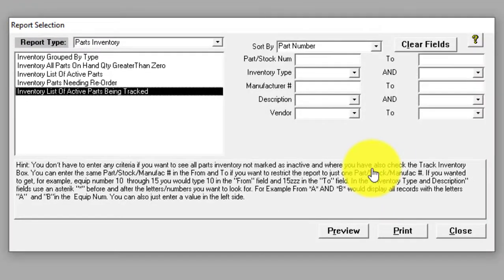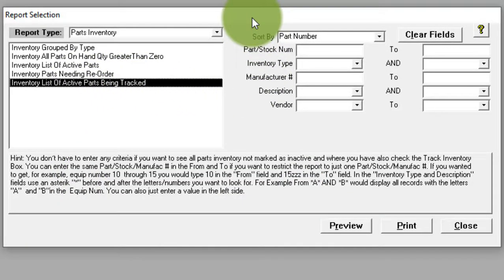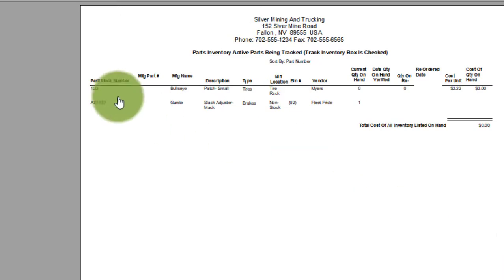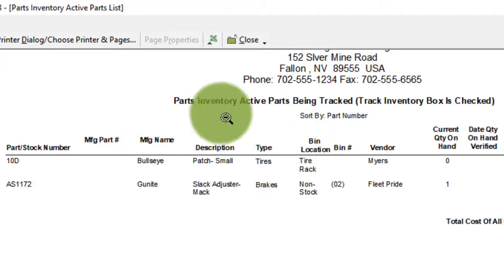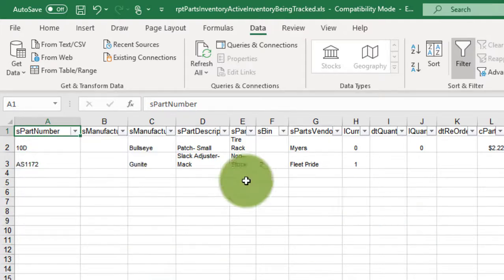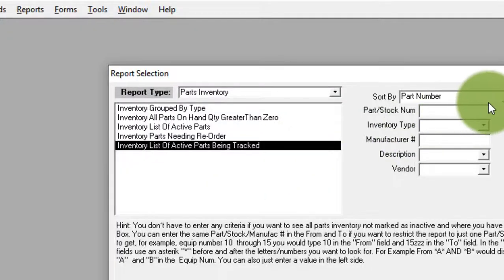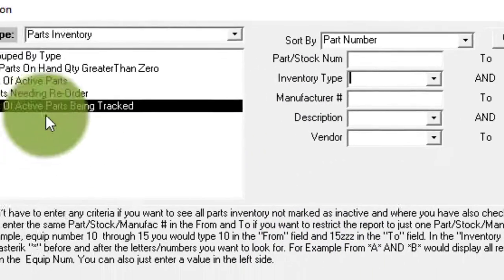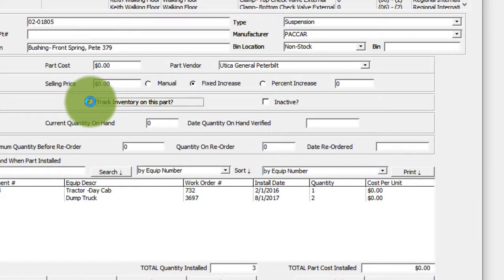TATEMS Parts Inventory Active Parts Being Tracked Report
Fleet Maintenance Software Video showing TATEMS Truck and Trailer Equipment Maintenance Software report called Parts Inventory List Of Active Parts Being Tracked.  This is used to show you only the parts that you are keeping in inventory.  It hides all the one-off parts that you don't need to track or re-order and keep in your parts inventory.